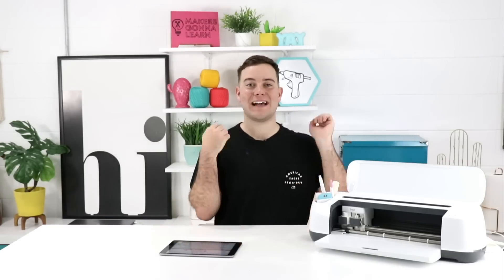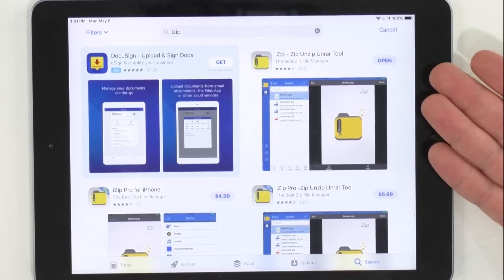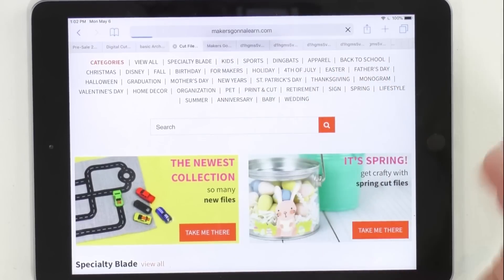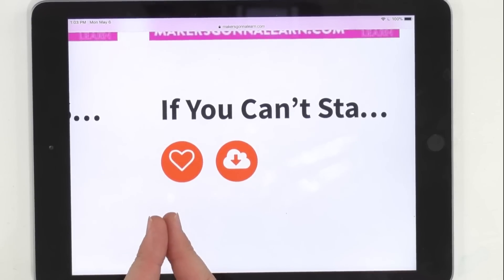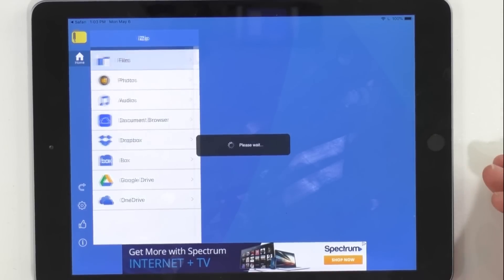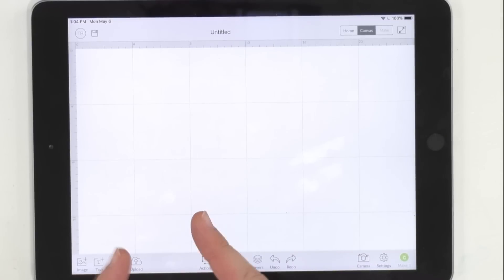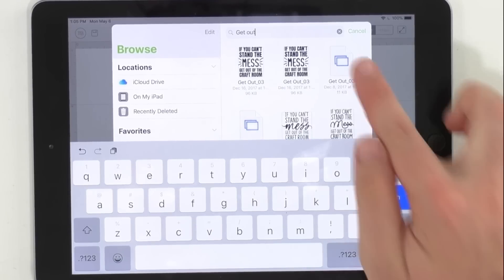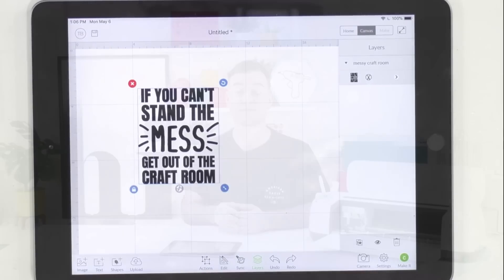How To Work with Digital Cut Files on Your iPad or iPhone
A lot of people want to use Design Space with their iPad or iPhone, but some people don't know how! This is an amazing video all about using Design Space with your Apple devices. If you wanted to know how to work with digital cut files on your iPad or iPhone, this is the video for you. If you want to use your iPhone with your Cricut, or your iPad in Design Space, this is the video for you.